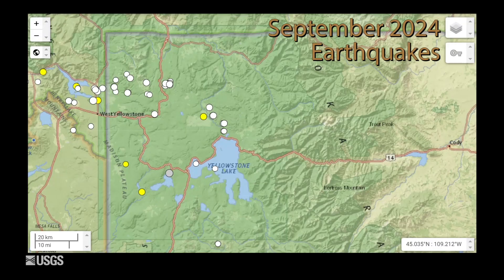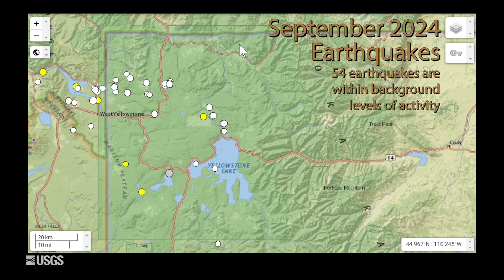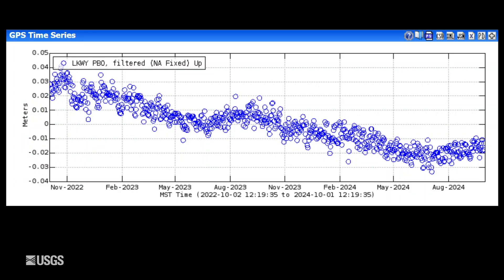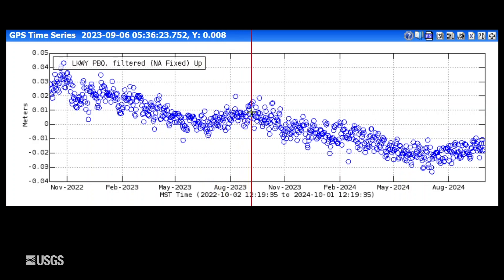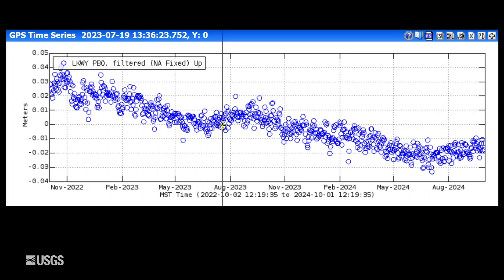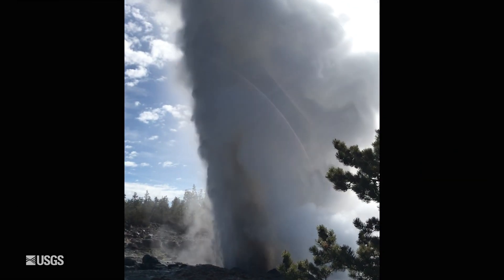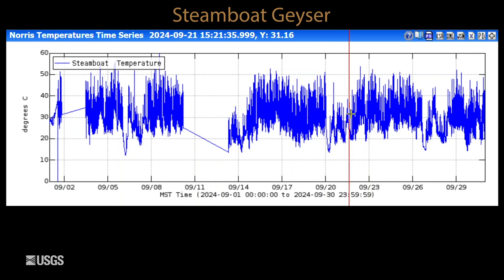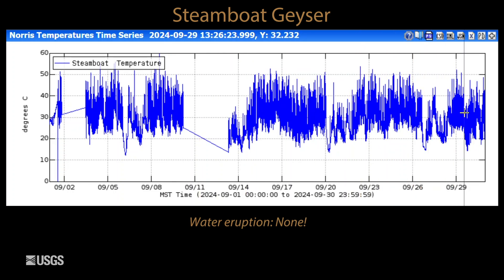Biscuit Basin Hydrothermal Explosion Update (Yellowstone Monthly Update — October 2024)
Let’s get you caught up on what we’ve learned about the July 23, 2024, hydrothermal explosion in Biscuit Basin, in this Yellowstone Volcano Observatory Monthly Update for October 2024.

🕙 Video Chapters 🕙
0:00 Introduction
1:21 What happened in Yellowstone last month?

📊 Watch @USGSPresentations for presentations.

🔨 Watch @USGSTrainings for training/how-to related content.

🏞️ Learn more about Yellowstone National Park @YellowstoneNPS